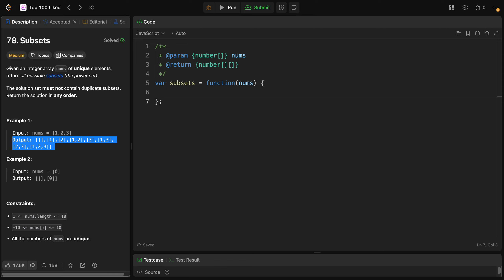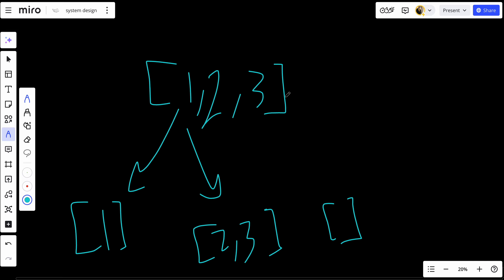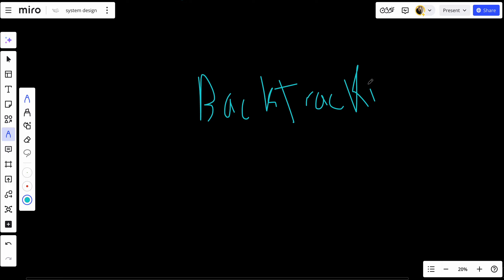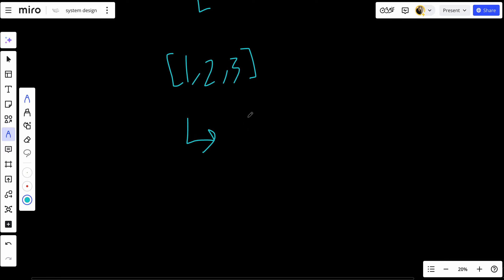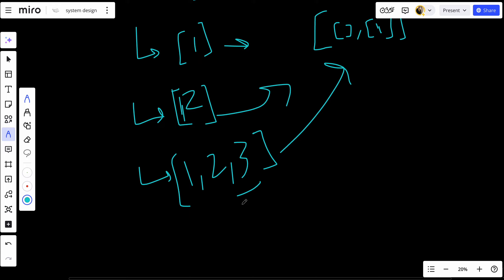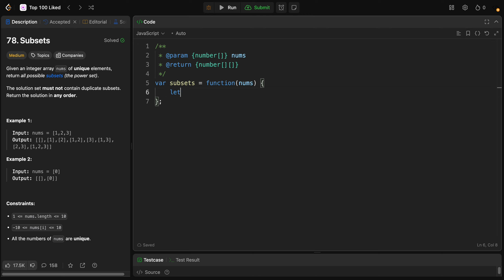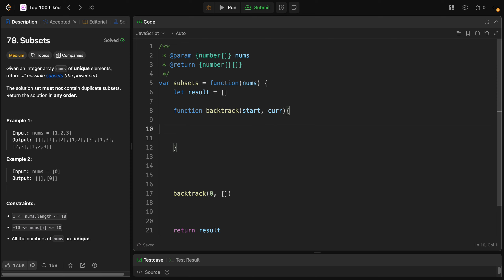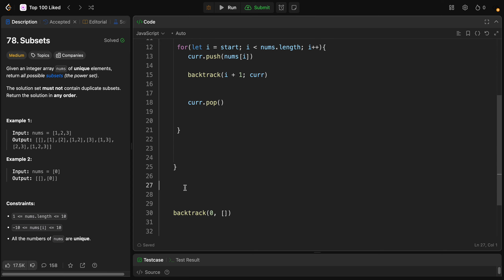LeetCode 78. Subsets | Top 100 Liked